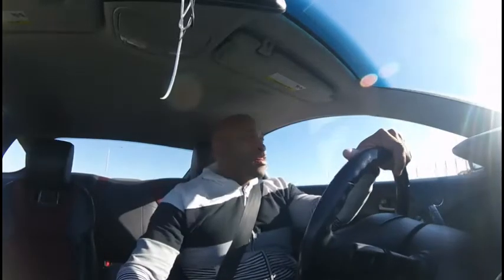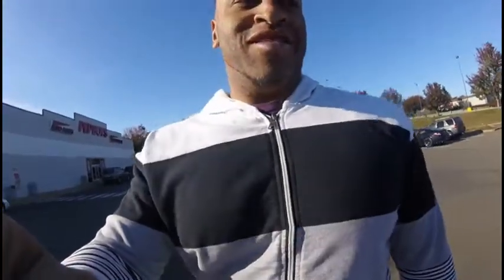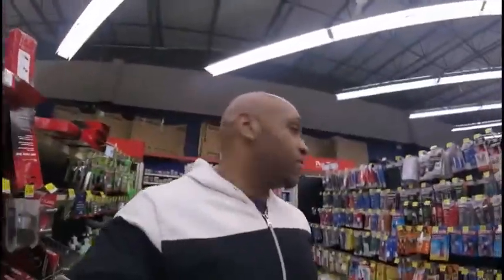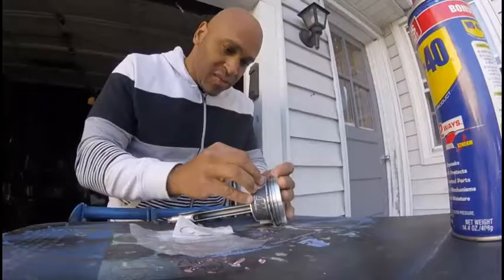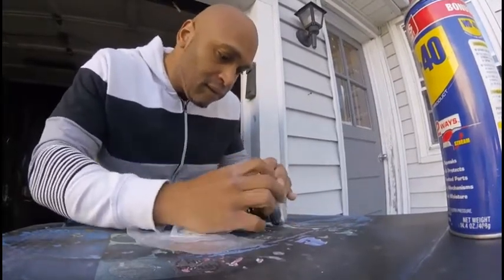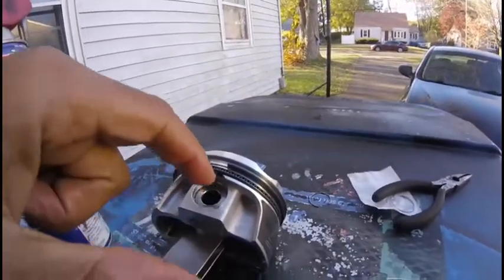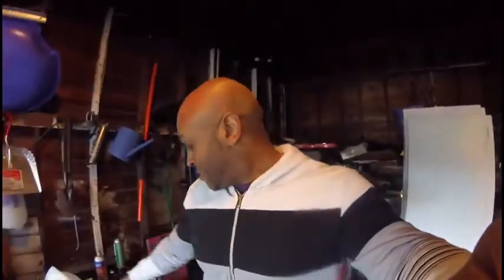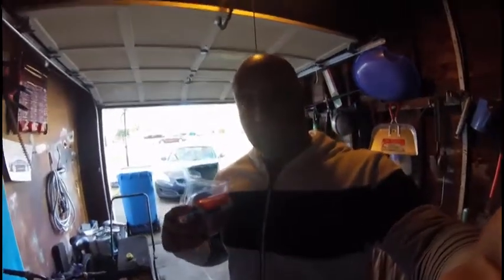How long does it take me to install 1 piston Wrist pin lock?!?!?!?!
In today's Video i finally install the piston wrist pin lock. First I need to take a trip out to the shop because i need the piston rings compressor, but I somehow end up at PEP Boys. Enjoy!!!

2011 Hyundai Genesis Coupe Rspec 2.0T (Code Named Dbl 1 one-7)- current modifications list:

BTR Tuned ECU (Highly Suggested!!!)
K&N Intake
Mishimoto Intercooler and piping
Tsudo Catback Exhaust (for Sale)
CNT Catback Exhaust (will be going back to the CNT Exhaust, with a modified Y-pipe)
ISR Testpipe
ISR 3inch DownPipe
OBX 3inch O2 housing
ACT Lightweight Flywheel
ACT Heavy Duty Clutch
Eibach Lowering Spring (forgot to mention in the review)
Vordoven Forme 9 Hyper Black Wheels (19X9.5 front, 19X10.5 Rear)
Equus Boost Gauge
MPH Modified Y-pipe
ISR Differential Mounts
ISR Evolution 8/9 Turbo Conversion Kit (not installed)
Evolution 9 Turbo (not installed)